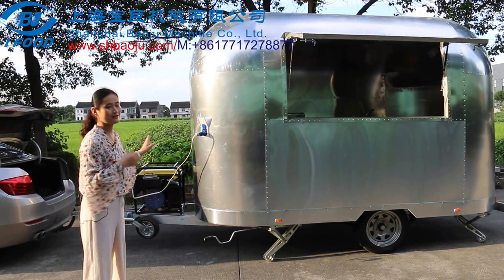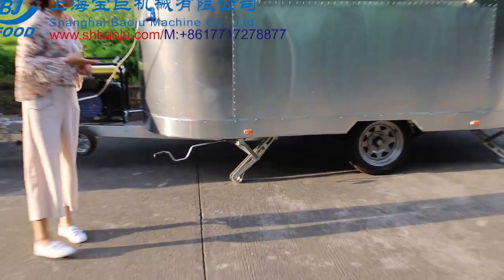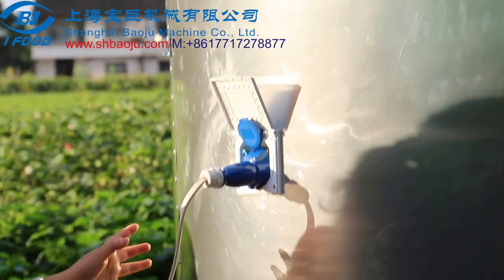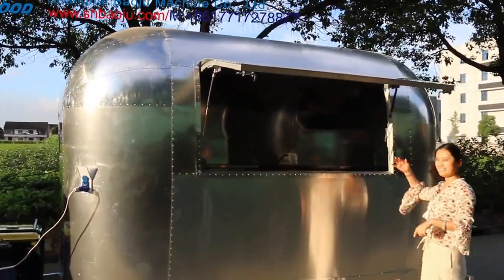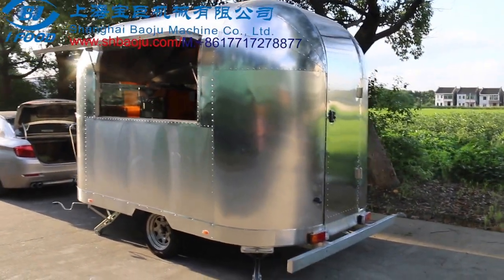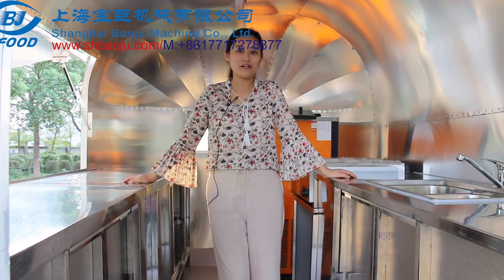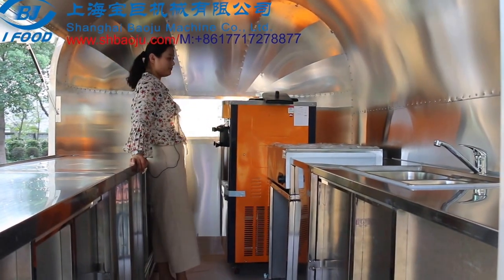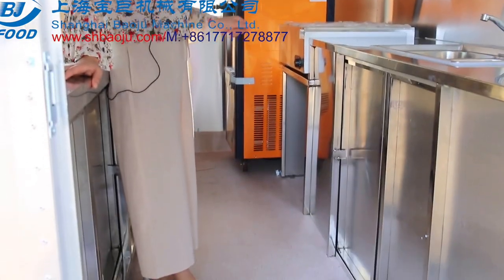Airstream food cart Panda trailer